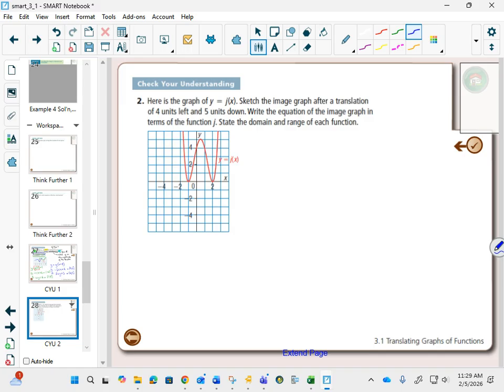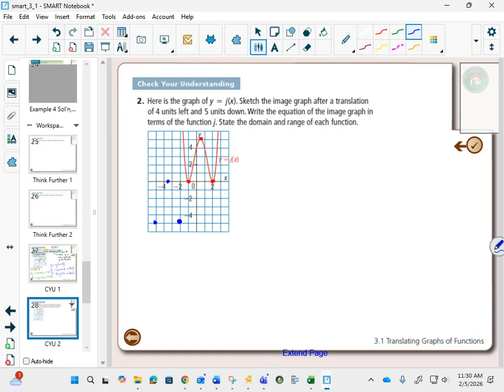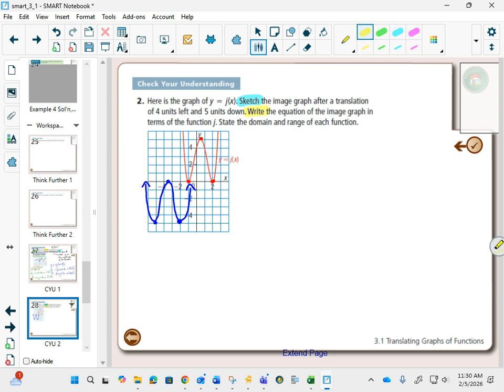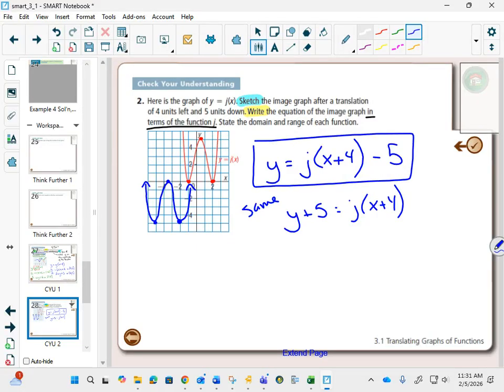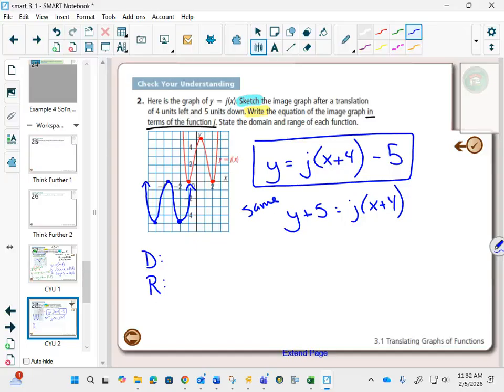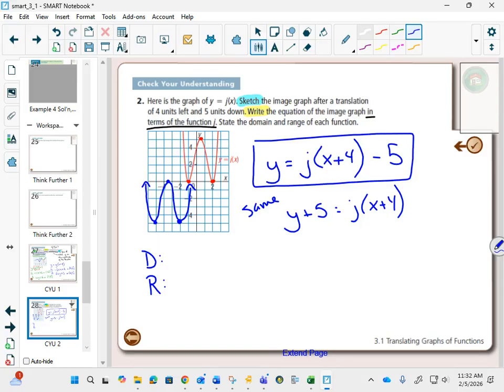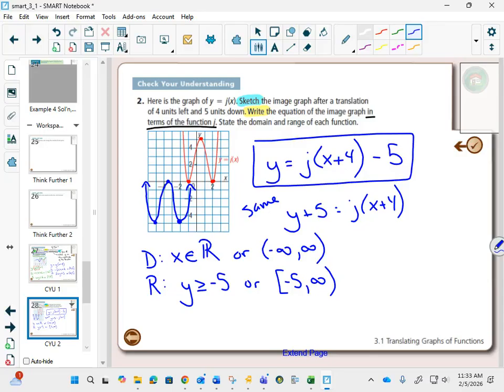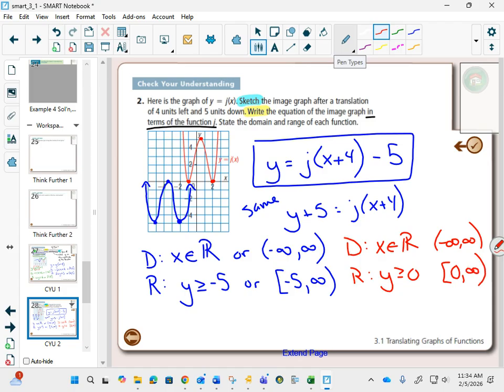40SP 3 1 Example 2